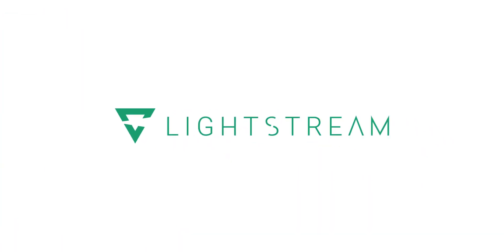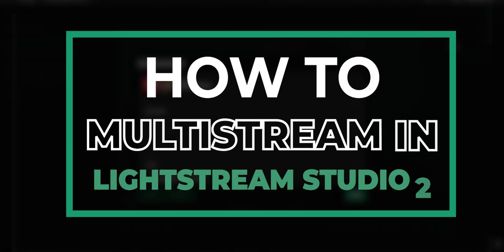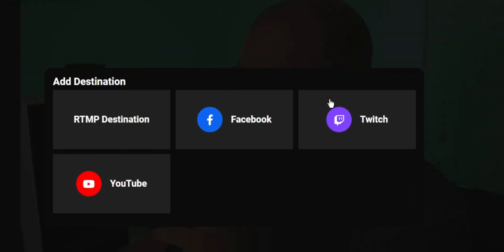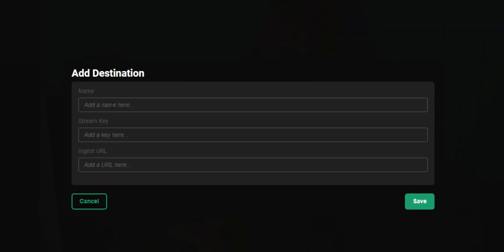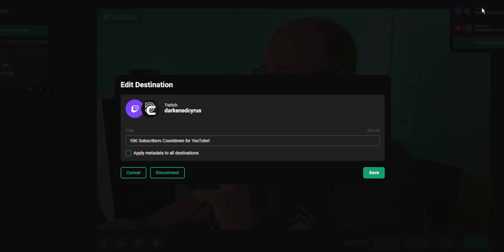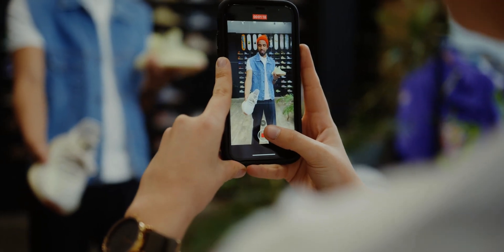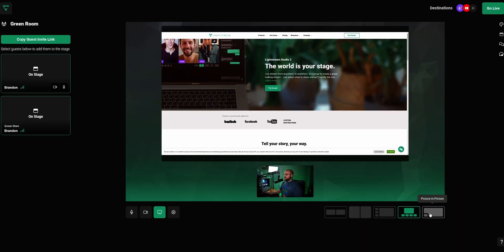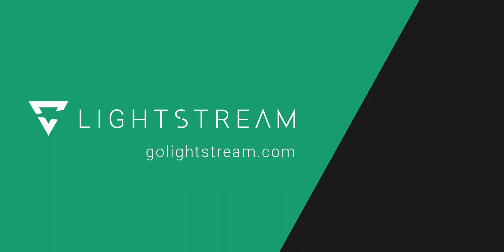Multistream Your Podcast Or Show To Every Platform! | Lightstream Studio 2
Introducing Lightstream Studio 2! Whether you are a seasoned streaming veteran, or a beginner looking to expand your brand through a live stream, Studio 2 is an easy and fun way to share your message to the world.

In this video, I show you how easy it is to connect multiple destinations like YouTube, Facebook, Twitch, and Custom RTMP servers to stream your next show or podcast to every platform that you choose!

Studio 2 makes streaming less about setting up and more about the conversation. Built-in design elements and automated layouts fit whatever (or whoever) you’re putting on stream, all seamlessly moving without the need to be a designer.